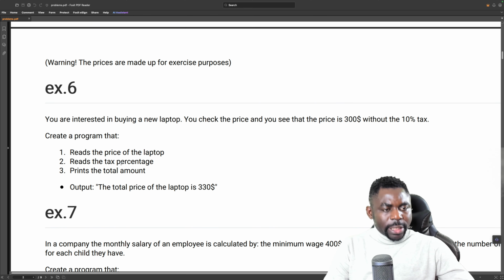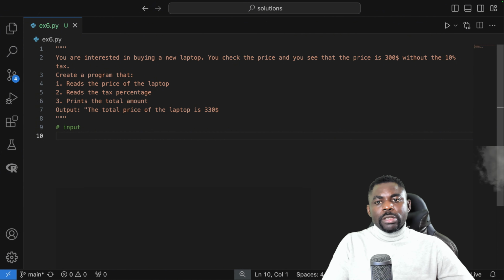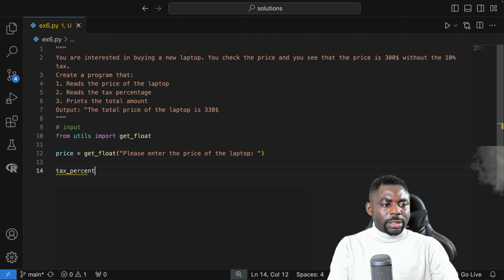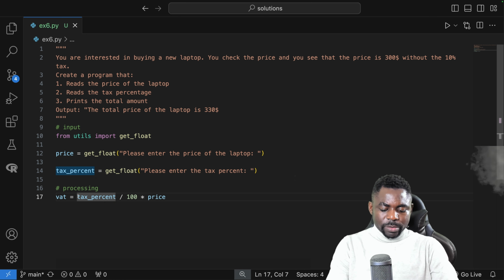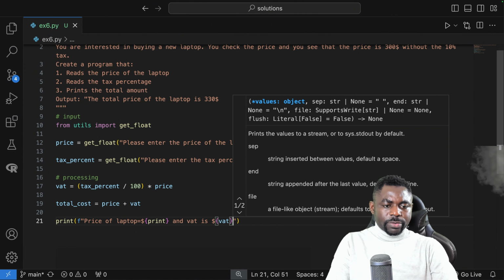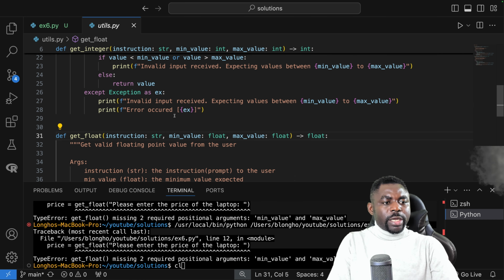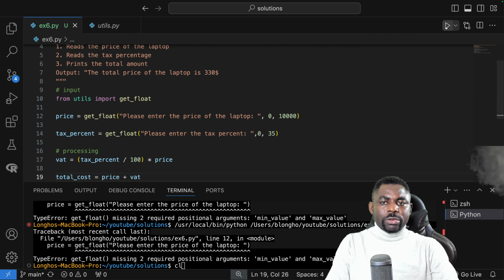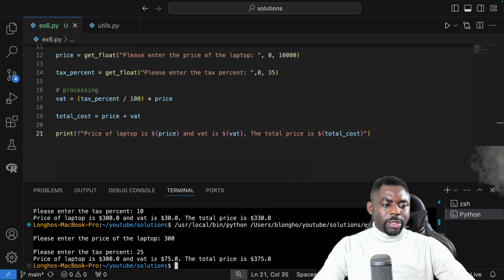How to Calculate Sales Tax | Python Beginner Tutorial | Problem Solving in Python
In this beginner-friendly Python tutorial, you will learn how to create a simple program that calculates the total cost of a laptop, including tax.

I will walk through reading the price, applying a 10% tax, and printing the final total. This is a perfect exercise for those new to coding and looking to solve practical problems using Python.

Watch now to boost your coding skills and see how easy it is to tackle real-world problems with programming. If you're just starting out or preparing for your first project, this video is for you!

Python tutorial, Python for beginners, calculate sales price in Python, sales tax calculator Python, Python programming exercise, Python project idea, beginner coding project, real-world problem solving with Python, Python laptop price calculator